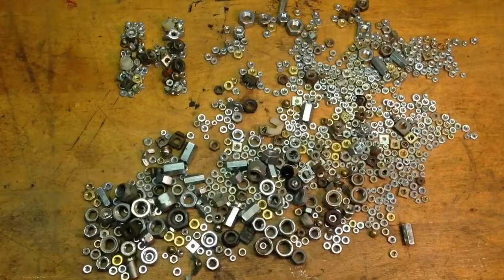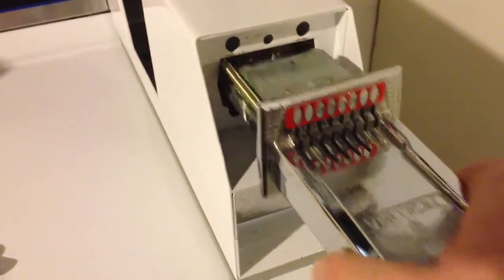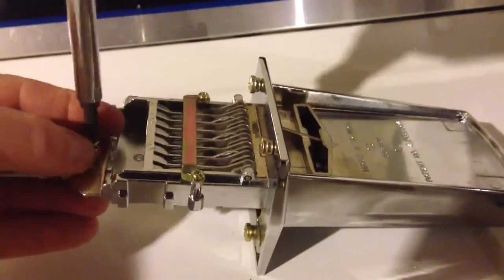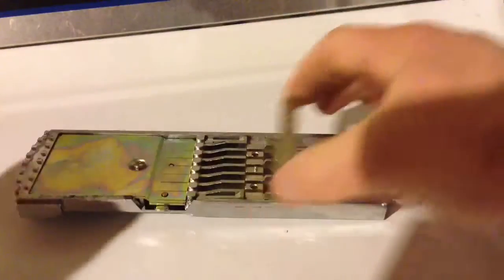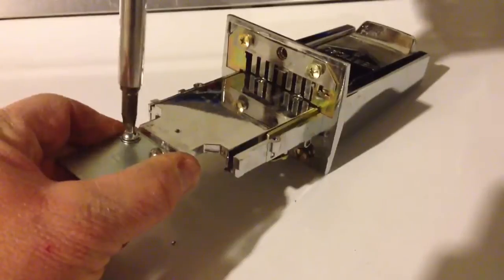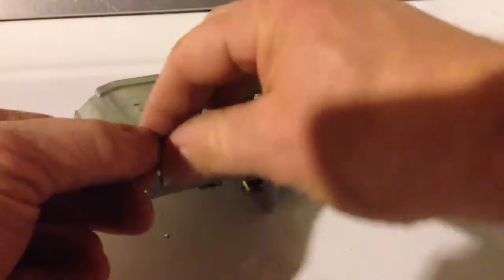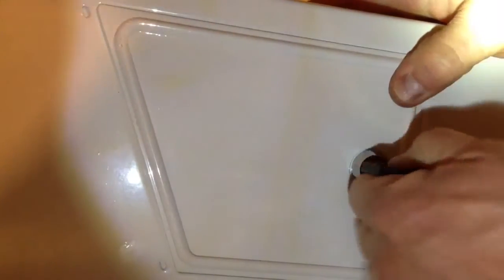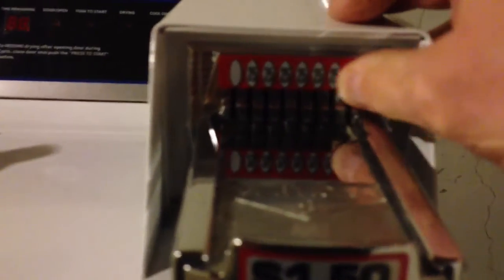Changing the price on a GE coin operated Dryer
Changing the price on a GE coin operated Dryer. By How-to Bob